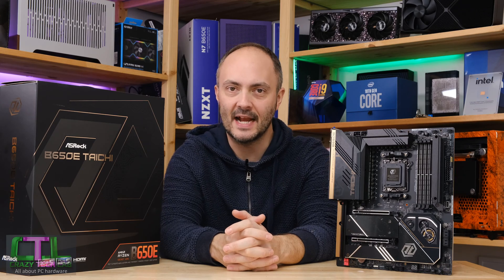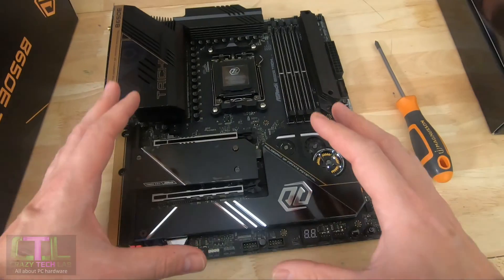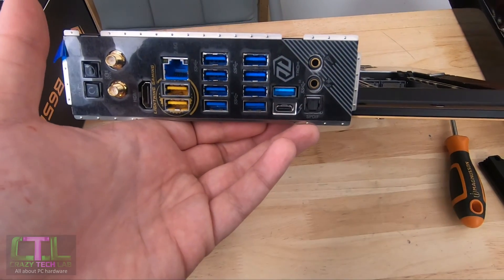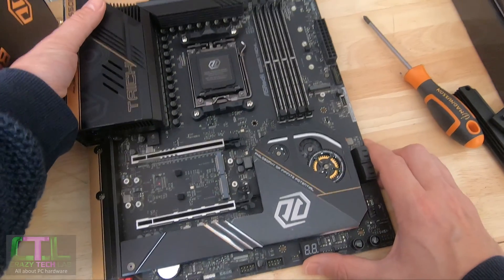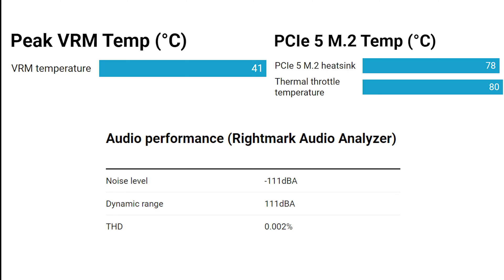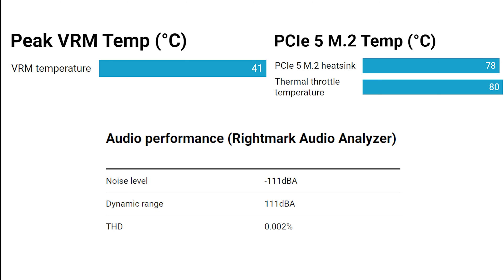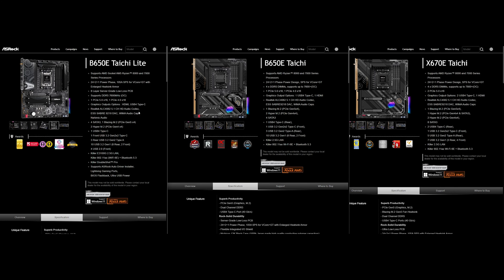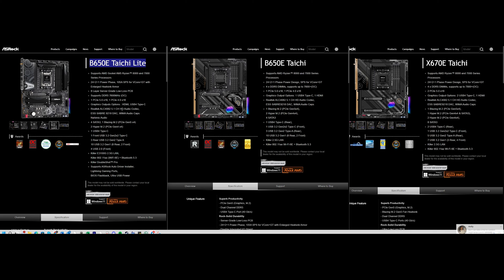BEST AM5 board you SHOULDN'T BUY: ASROCK B650E TAICHI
I check out the ASRock B650E  Taichi - a fantastic Socket AM5 motherboard for Ryzen 7000 processors.

It has nearly everything you could want from a high-end motherboard - PCIe 5 support, USB4, excellent VRMs, cooling and audio performance, more USB ports than you have fingers and it looks fantastic too. So why shouldn't you buy it then? Well, you'll have to check out the video!

Thanks to @ASRockInfo for supporting the channel.

Timestamps
0:00 Intro
2:17 Unboxing and features
10:15 VRM, M.2 heatsink and audio performance
12:05 Conclusions: B650E Taichi VS B650E Taichi Lite Vs X670E Taichi